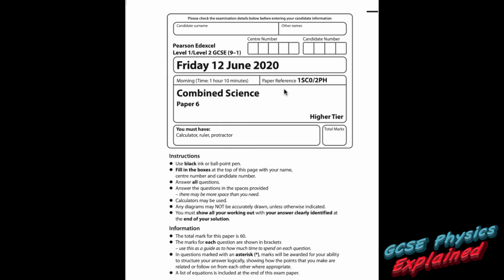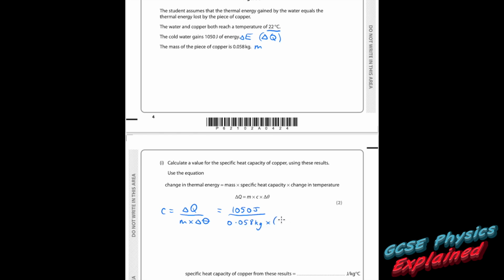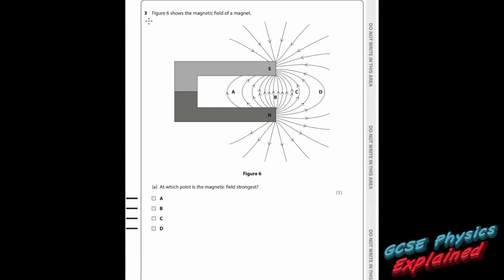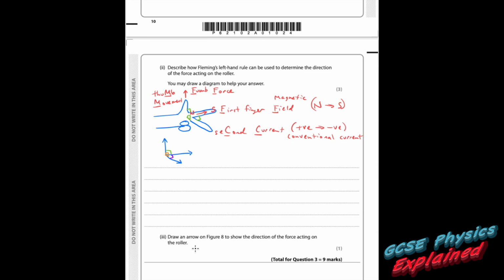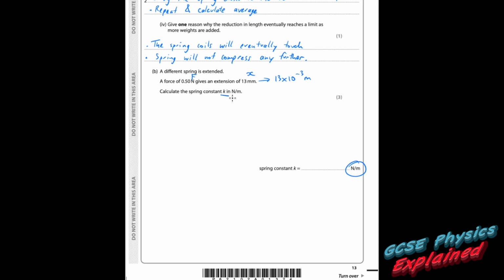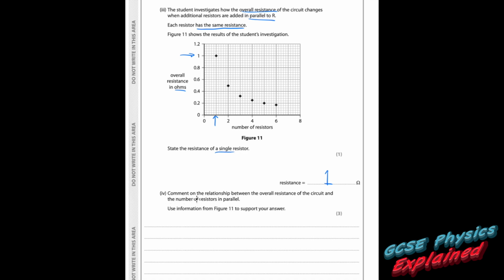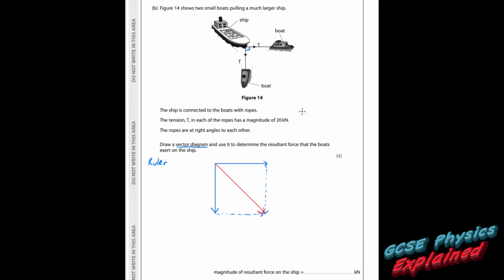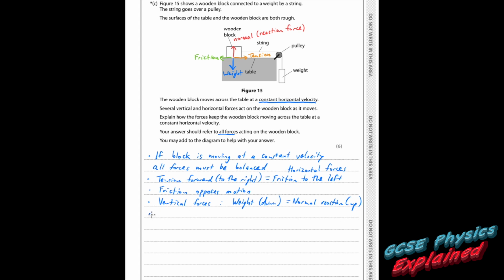2020 Physics Higher Paper 2 ANSWERS Combined Science Edexcel GCSE (9-1)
EXAM PAST PAPER WALKTHROUGH

UNITS COVERED:
Edexcel - SP8-15 (not SP11 as triple only)
AQA, IGCSE Edexcel, OCR 21st Century, OCR Gateway- Relevant to your course, just make sure you watch paper 1 as well to ensure coverage of your syllabus

Edexcel Higher Combined Science Physics Paper 2 2020
I walk you though answers, explaining the concepts to deepen your knowledge and improve your application of knowledge.

TIMESTAMP
0:00 Introduction

I show you how to apply physics knowledge you learn in lessons to answer EXAM QUESTIONS you may get in your Physics exams.

Mr O

PLAYLIST LINKS